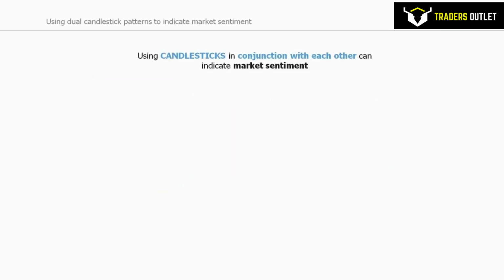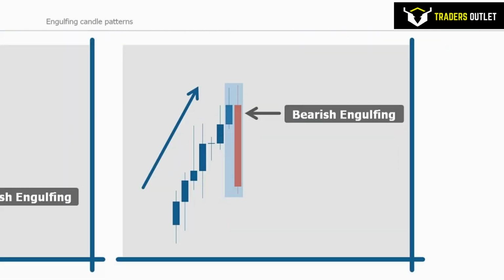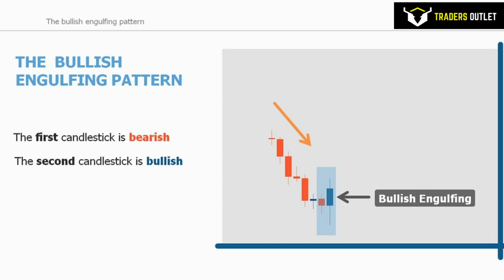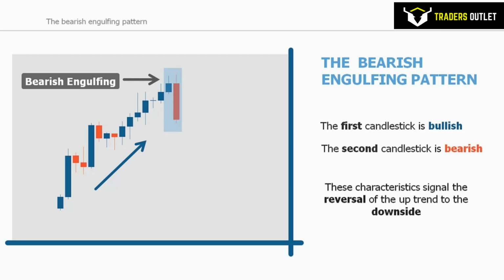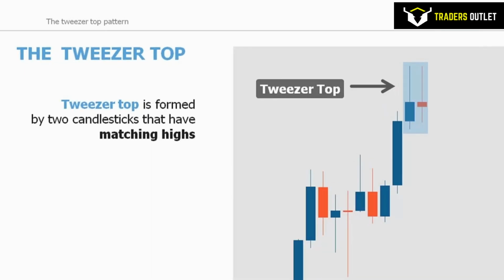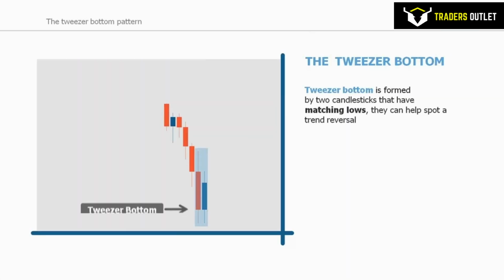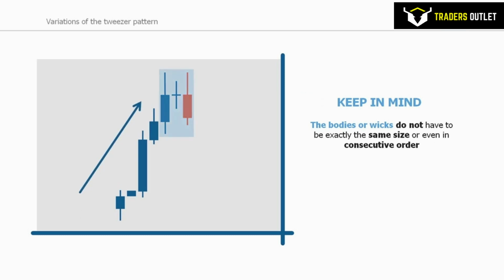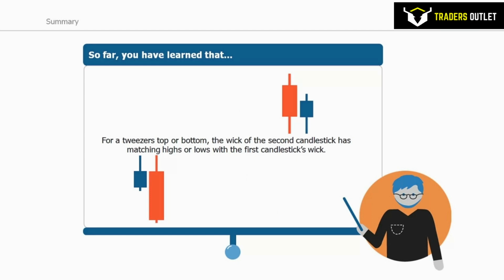Mastering Engulfing Patterns and Tweezers: Candlestick Pattern Analysis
🕯️ Dive into the world of candlestick patterns with our comprehensive guide to mastering engulfing patterns and tweezers! 📈 Whether you're a beginner or an experienced trader, understanding these powerful signals can greatly enhance your trading strategy. 🔍 Join us to learn how to identify, interpret, and leverage engulfing patterns and tweezers for better decision-making in the financial markets. 💡